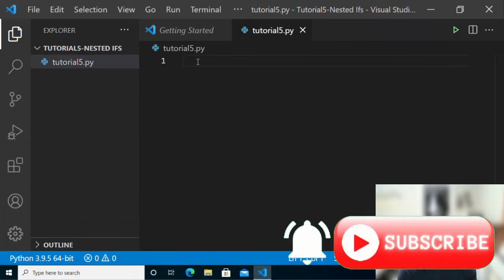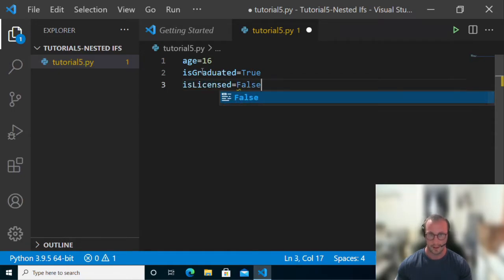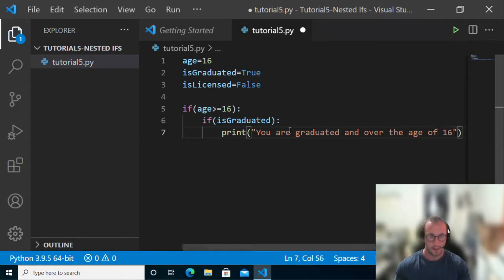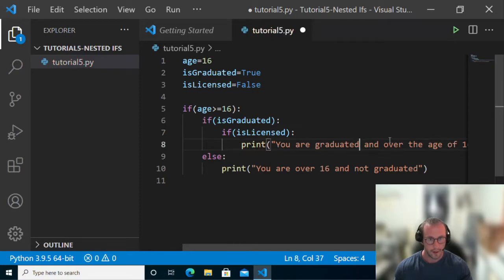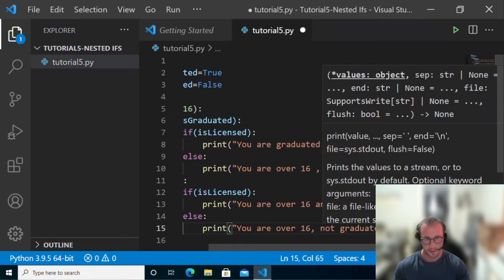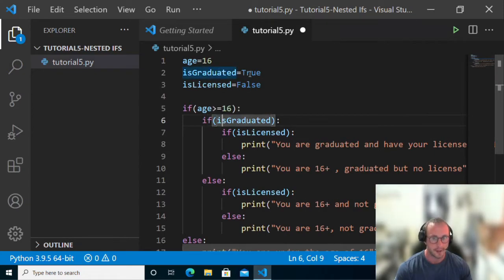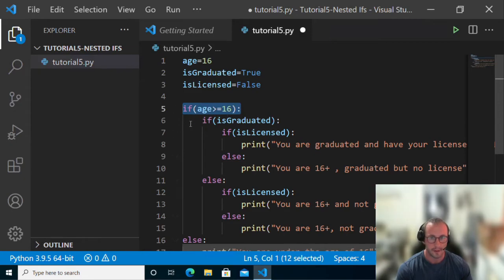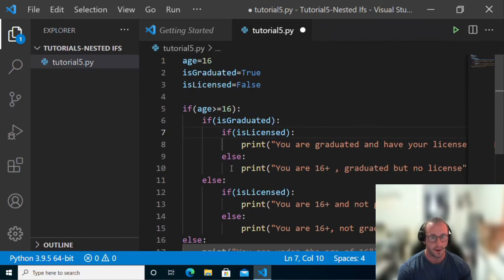Python Programming for Beginners Tutorial 5 : Nested Ifs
Learn nested decision flows in python programming. In this video I go over how to nest If statements inside each other to give more flexibility to If statements, in the next video we will be adding in loops.